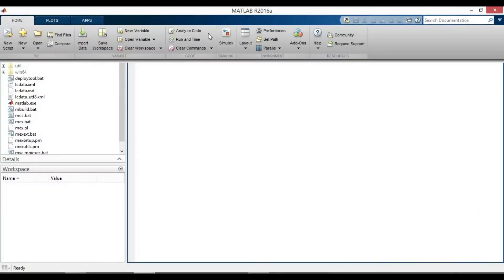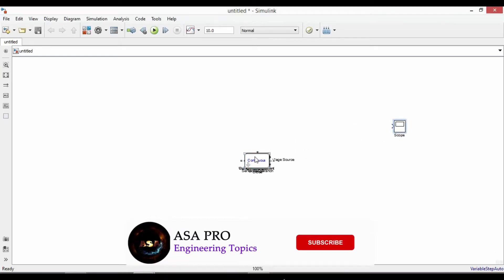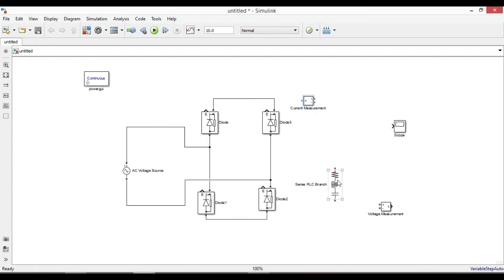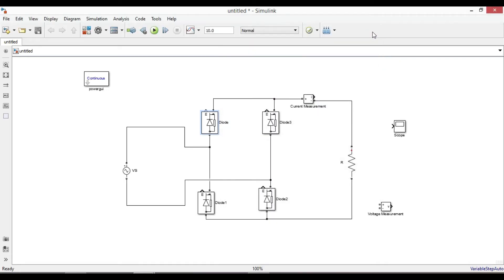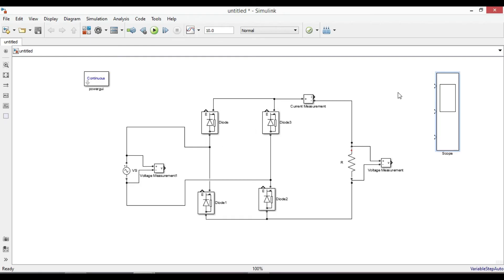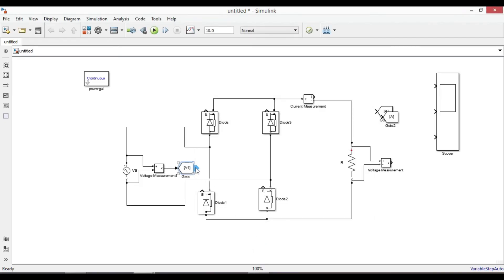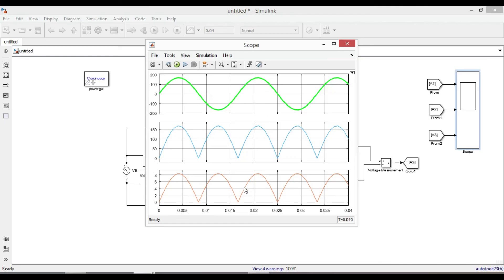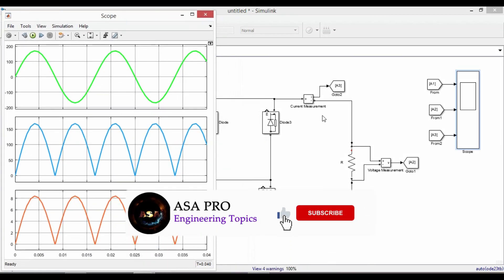Single phase Full Wave uncontrolled rectifier with R load using matlab simulink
In this video you will learn how to simulate full wave uncontrolled rectifier using matlab simulink.